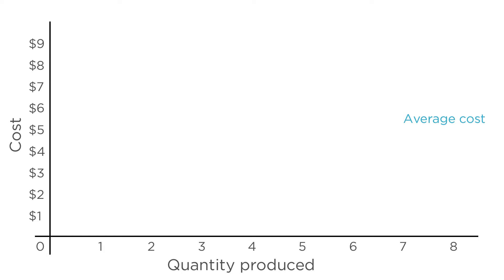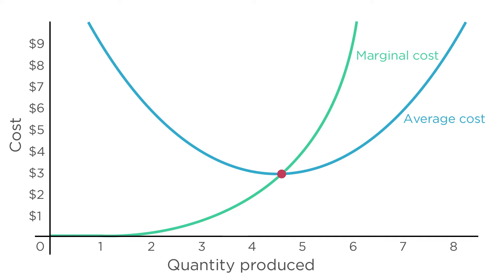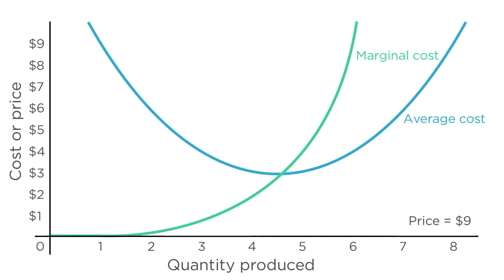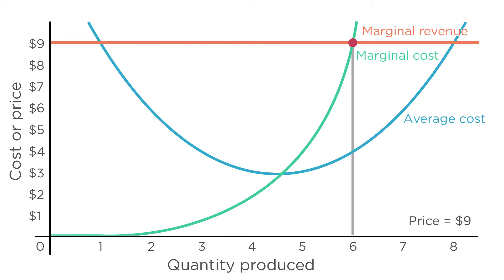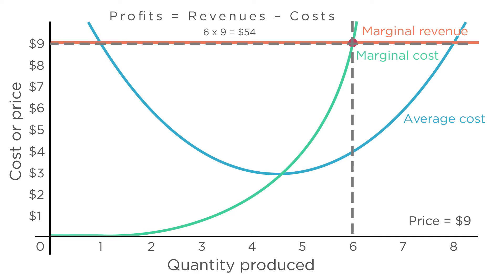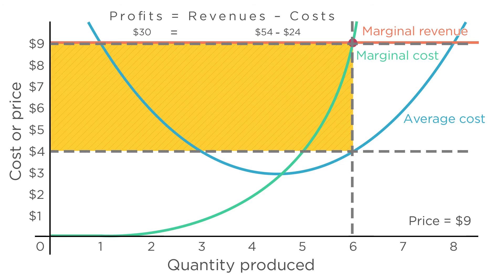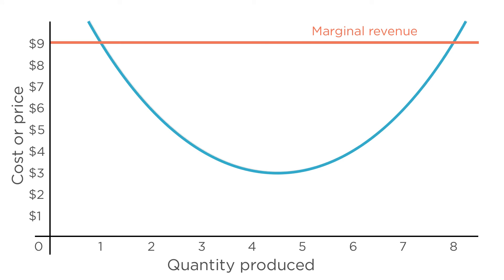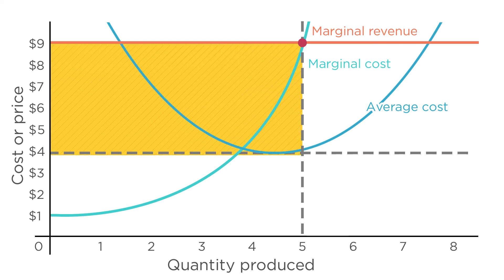GRAPHS: Producer Theory and Marginal Analysis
This video walks you through how to use graphs to find out how a firm will make decisions about how much of a good to produce.